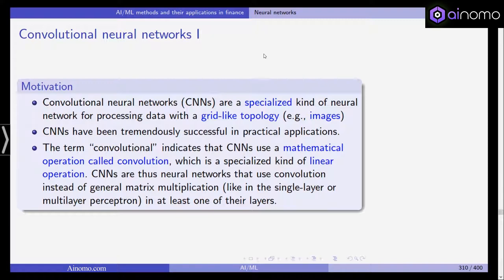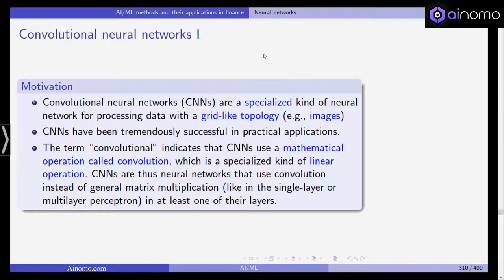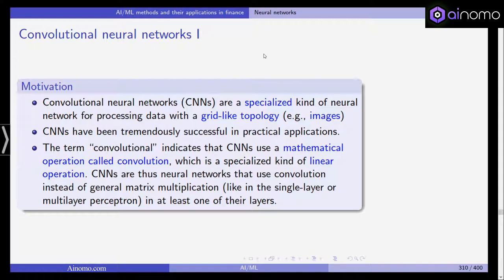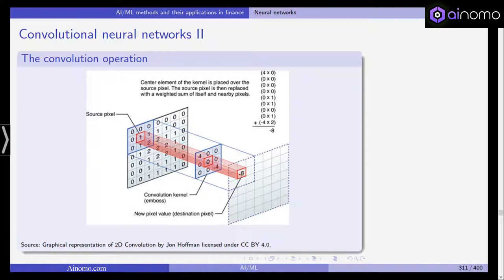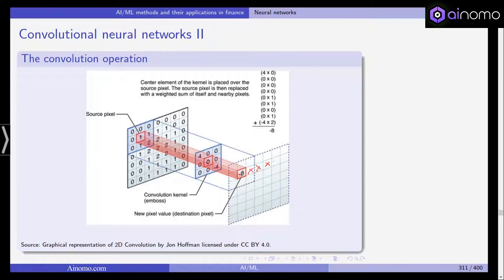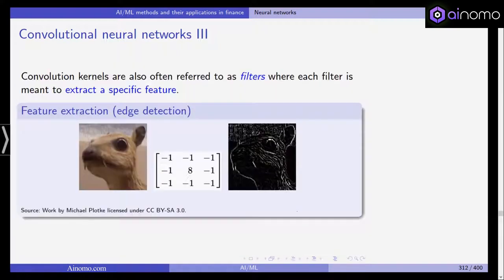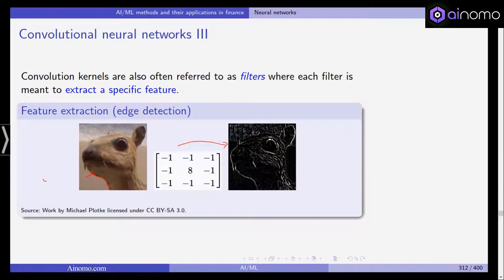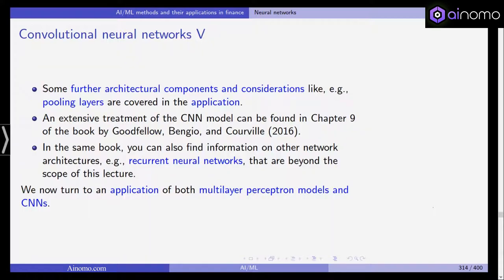AI & ML in Finance | Lecture 27: Convolutional Neural Networks | Ainomo University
Welcome to the twenty-seventh lecture in the "Artificial Intelligence & Machine Learning in Finance" series by Ainomo University! 🌐🎓

In this video, we dive into Convolutional Neural Networks (CNNs), a type of deep learning model renowned for its effectiveness in analyzing visual data. While commonly used in image processing, CNNs also have powerful applications in financial modeling and analysis.

Topics covered:

Introduction to Convolutional Neural Networks (CNNs) and their architecture.
Understanding convolutional layers, pooling layers, and fully connected layers.
Applications of CNNs in finance, such as pattern recognition and anomaly detection.
Implementing CNNs for financial time series analysis and market prediction.
Case studies showcasing successful use of CNNs in financial contexts.
Expand your knowledge of deep learning by mastering Convolutional Neural Networks and learn how to apply these models to enhance your financial analysis and predictive capabilities.